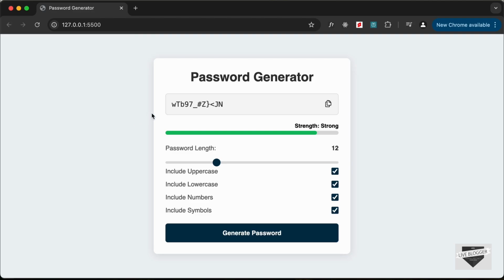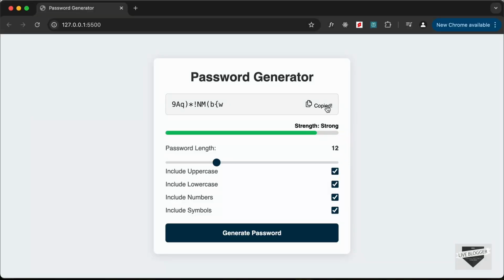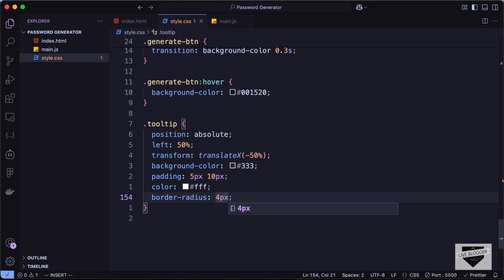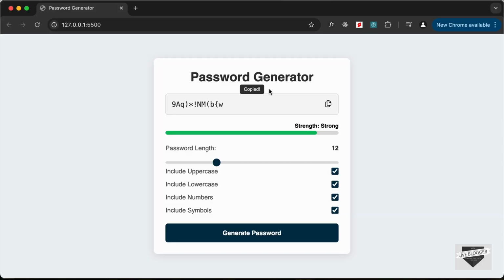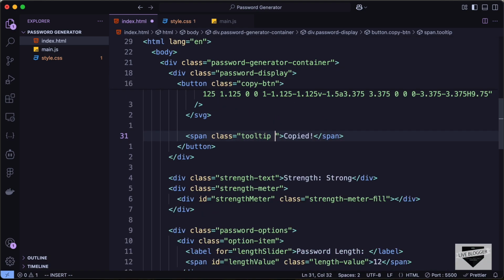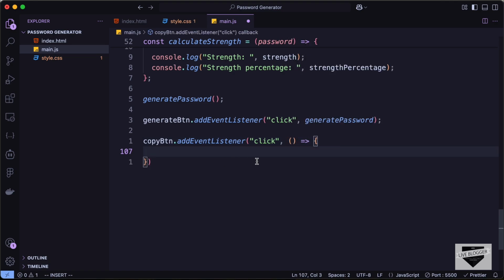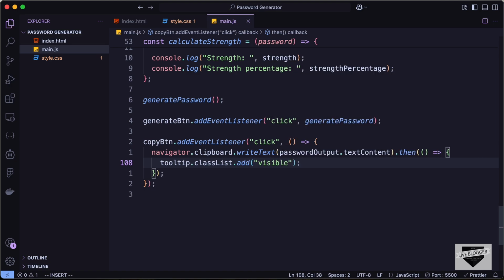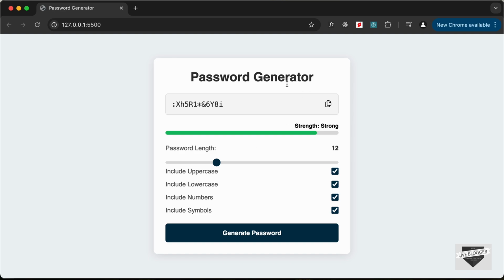How To Build A Password Generator Using HTML, CSS & JavaScript (Part 4)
Hi guys, in this tutorial series, we are building a password generator app using HTML, CSS and JavaScript. In this video, we will add the copy button to the password generator. I hope you find this useful.